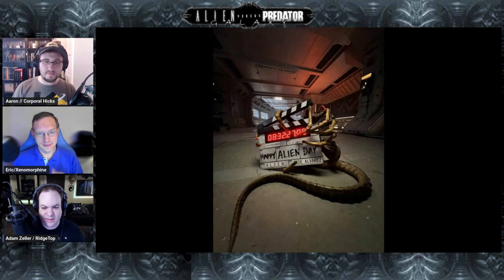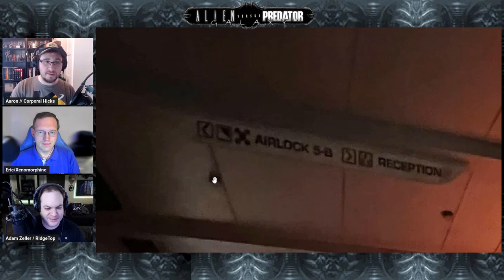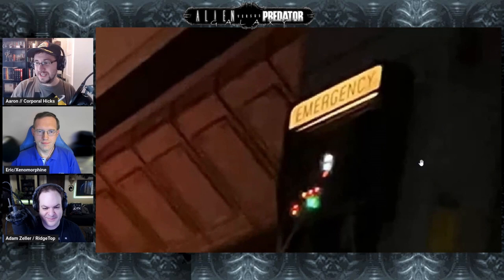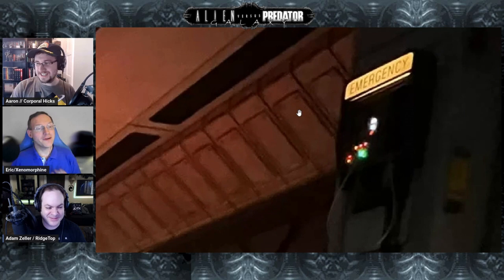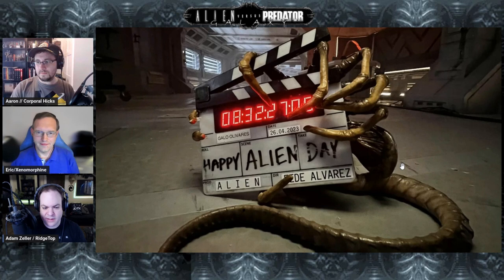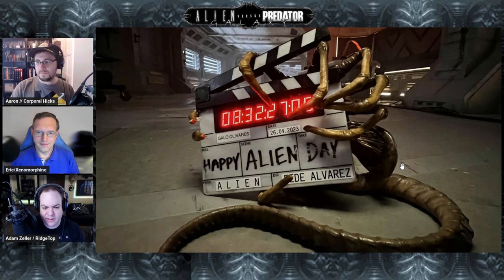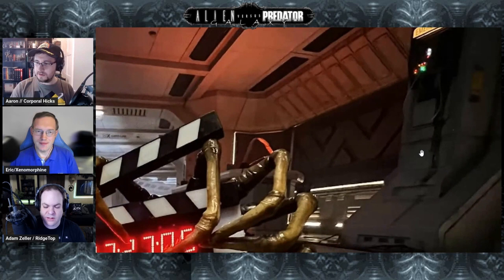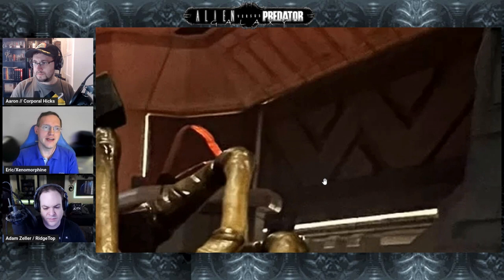Fede Álvarez Shares First Image From the Set of Alien: Romulus!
We were hoping we’d see something, anything, official from the new Fede Álvarez directed Alien movie currently in production in Budapest, and the Director has ensured we’re not disappointed!